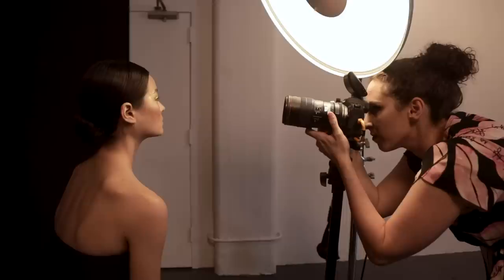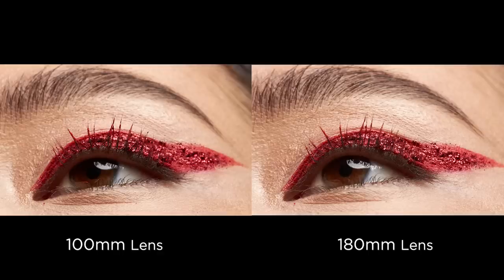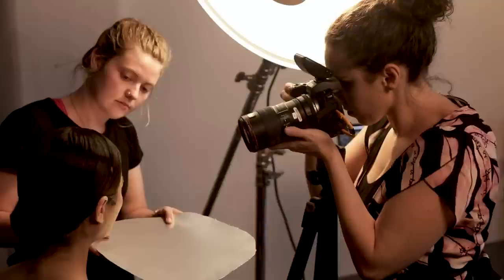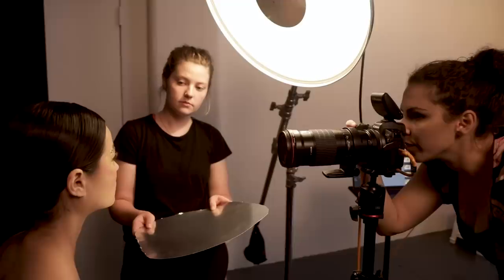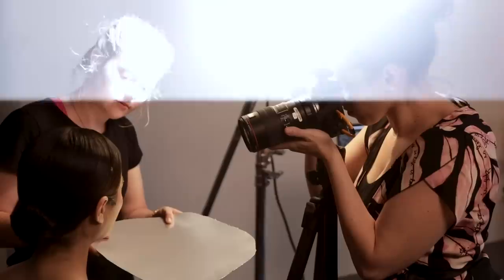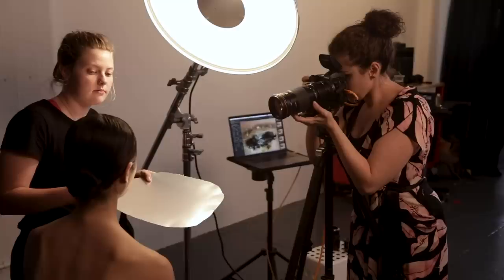My favorites tips for Macro Beauty Photography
Today I’m going to share my favorite tips on macro beauty photography, including lens choice, angles and depth of field.

One of my specialties (and favorite things) is to shooting beauty photography.

I’m often asked to shoot macro beauty images to be able to capture the close up details of the subject and make up.

This may sound easy but there are several things you might come across that could make it challenging.

Here are some of my favor tips and tricks to help you achieve great macro beauty photos:

 👉 Be aware of narrow depth of field

With macro photography you’re working an extremely narrow depth of field, I’m talking millimeters sometimes and it’s going to be very difficult to shoot at a wide aperture. I recommend starting somewhere around F/11 to give yourself a little more flexibility. If you need everything in focus, try getting everything in the same plane — meaning the same distance from camera.

Also be aware that the tighter your shot is, the narrowing your depth of field will be. For example, if you’re very close to your subject with a 180mm macro lens attempting to zero in on the eye, you likely won’t get the subject’s pupil and eye lashes in focus, the depth of field is that narrow.

Two things can help with this. Try shooting at F/16 or F/22 to see if that helps. Next, try backing up from the subject, even a tiny bit, for a slightly wider composition, then try cropping in post.

 👉 Focus carefully

Focusing a macro lens can be a challenge, especially while being hand held. Even your breath can change the focus. Considering using a tripod or a monopod in this instance. Be very careful with your focus, whether using autofocus or manual. I personally use a single focus point and constantly move it around based on the composition. Take your time and be precise.

 👉 Select the right focal length & lens

While there are multiple tools to shoot macro beauty photography you’ll typically want a lens designed for macro, not just one that has “close focusing capabilities”. Most lens manufactures have several different focal lengths to choose from and selecting the right one can make a big difference in your compression and working distance.

 👉 Compression

As you probably know, if you take a 35mm lens and you try to shoot a tight portrait, it's going to distort the face. Typically, you end up selecting a portrait lens more with something like 85mm longer focal length and this is gives you more pleasing compression. So now imagine you take that 35 mm as a macro lens, you get insanely close to your subject and you take a portrait. The distortion is going to be even more exaggerated. So when selecting a focal length for a macro lens, the same ideas of compression apply a longer focal length will have more compression than a short one. Personally, I recommend selecting something maybe 100mm or longer to achieve more pleasing results when you're that close up.

👉 Angles Matter

Angles make a big difference in macro photography. Even the slightest change in the camera's position or the subject's pose will make dramatically different results. With macro photography, think of it like this: Everything is exaggerated and it's going to take practice to get used to this. So be aware that whatever is closest to the camera will appear larger and whatever's further will appear smaller.

So for example, if you want to emphasize the subject lips, maybe you need a lower camera angle. If you want to emphasize the eyes, maybe a higher camera angle or tilt the subject's head back towards camera.

👉 Concept & team

My last tip is not technical or gear related. Instead, it's conceptual. So far I haven't mentioned the creative team and this is one of the most important parts of the entire shoot. Spend time testing with makeup artists, find people who are talented to flatter your subject and help you execute your concept. When you get up close, bad makeup is going to be extremely noticeable with nowhere to hide, your creative team will become indispensable!